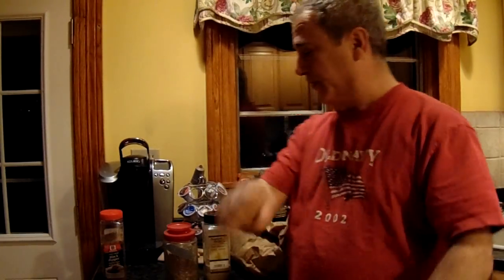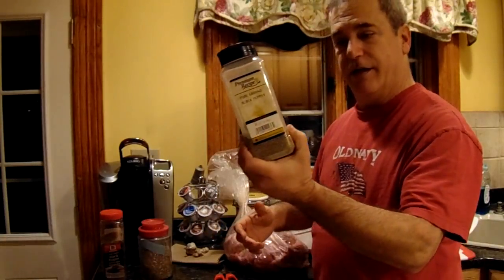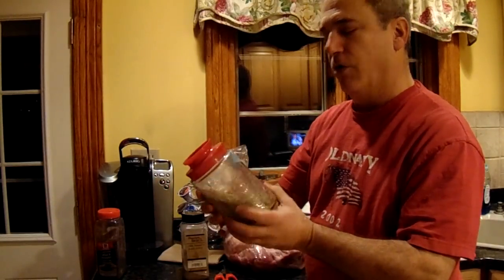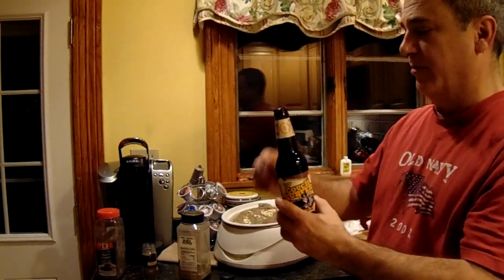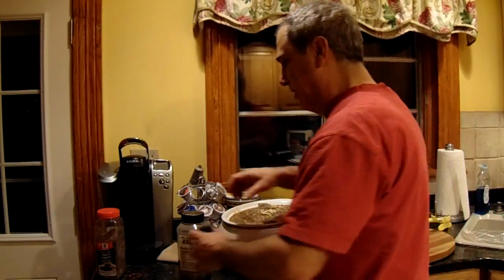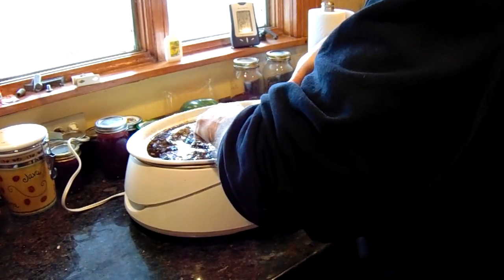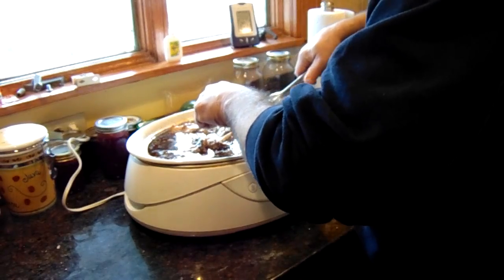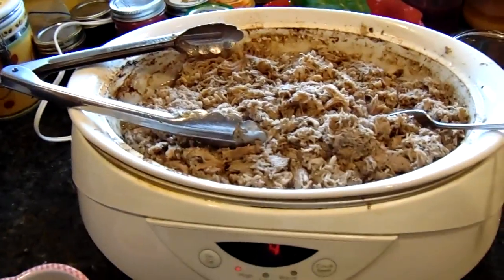Porketta (something other than wings says the Vulgar Chef)